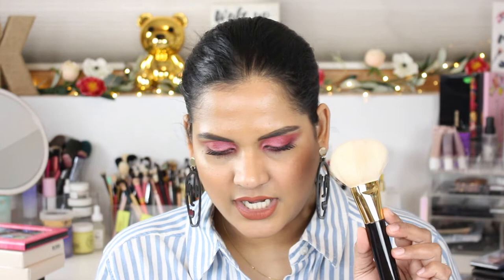BOUJEE MAKEUP BRU$HES - TOM FORD, SONIA G, WAYNE GOSS | Karen Harris Makeup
Hi, in today's video i will be sharing some

shop

- - Outfit Details - -
Top -
Necklace -
Earrings -
- - Makeup Details - -
Foundation -
Eyeshadow -
Lipstick -

1. How old are you ? 29
2. Where are you from ? Sri Lanka
3. Where do you live ? Fargo ND
4. Shade reference ?